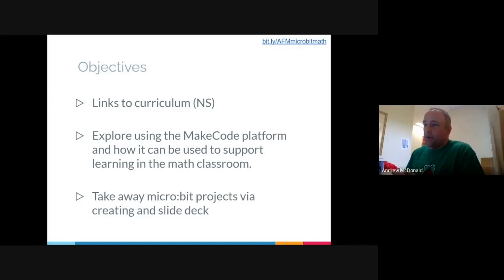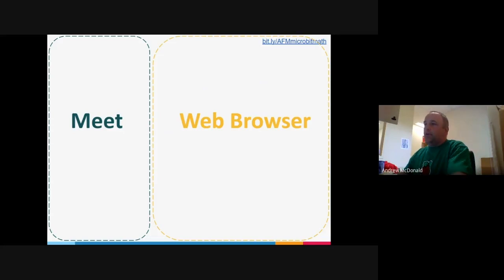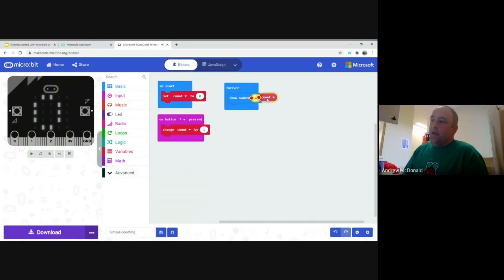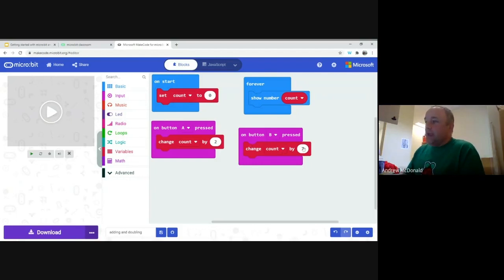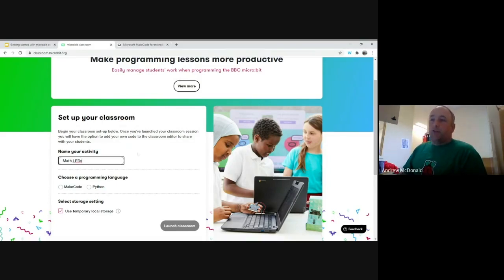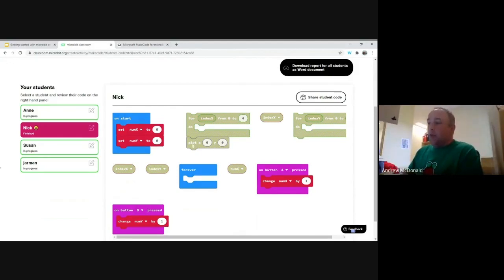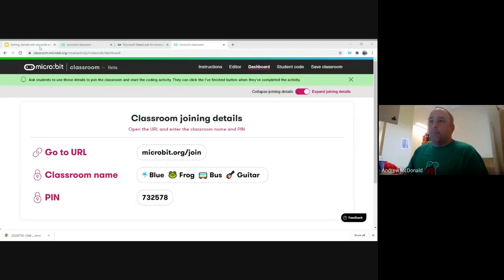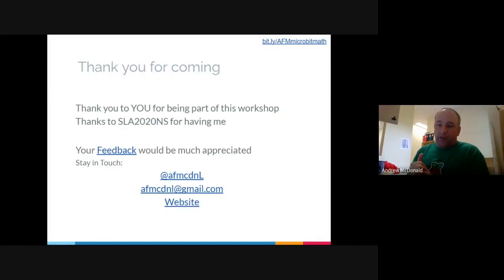Getting started with micro:bit and micro:bit Classroom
Area of Focus: Coding

Session Description:

Learn how to use micro:bit classroom to manage the whole class online. Distribute code to your class, save and resume students' work, all virtually. We will show examples of projects that you can run online, using the micro:bit simulator. We will focus on examples based on the mathematics curriculum.Andrew is a physics, chemistry, mathematics teacher with a side passion for computer science, and robotics.

Presenter Biography:

Raised in Halifax attending various school around Halifax, he is a proud bluenoser and enjoys any chance to return back to his stomping grounds. Educated in Ottawa with his M.Sc in medical physics and worked in a cancer clinic before changing career paths to become a teacher. He has a passion to teach and wanting to get people interested in how things work. As an educator, he enjoys fostering a maker mindset for teachers and students alike. As an Apple Teacher, Google Certified Educator, Makey Makey Ambassador and Raspberry Certified Educator, he is always looking to help others explore various technologies and ways to ingrate them into their classroom.